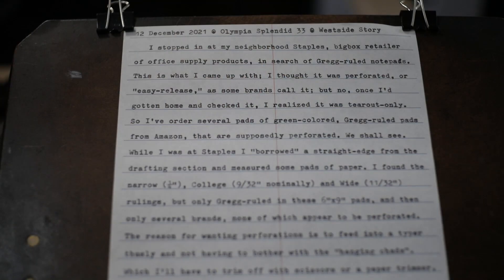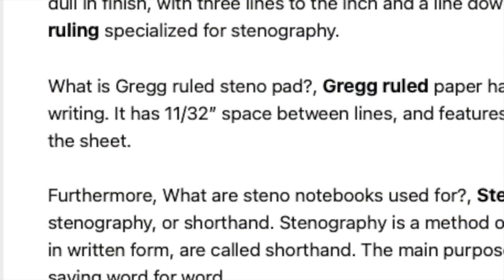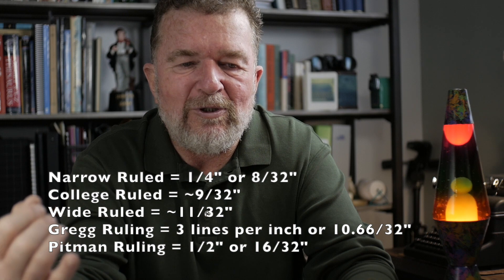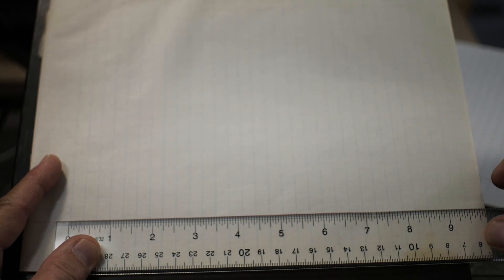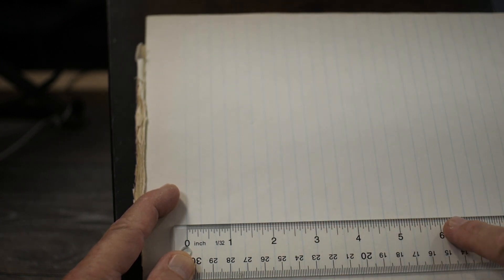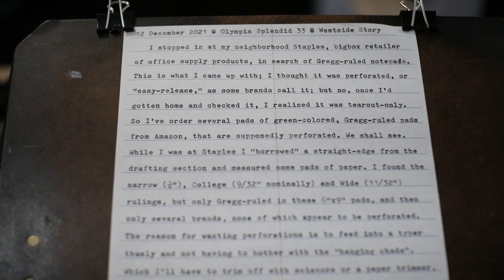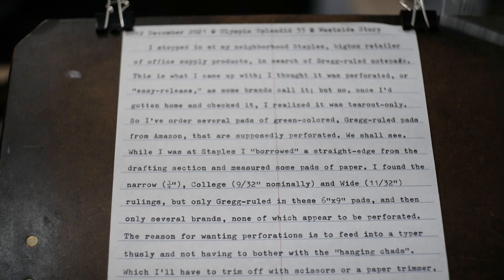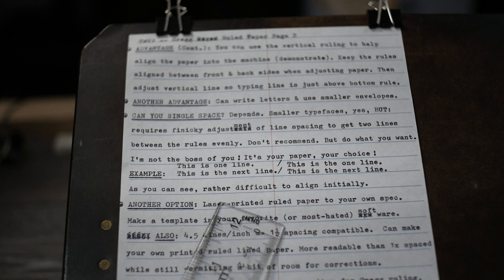Typing on Ruled Paper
Typewriter Video Series -- Episode 288. Joe discusses using lined paper for use with typewriters, and finding that one typewriter-compatible ruled paper.